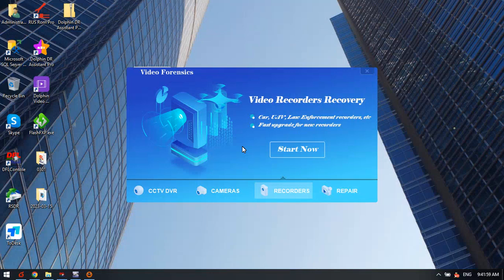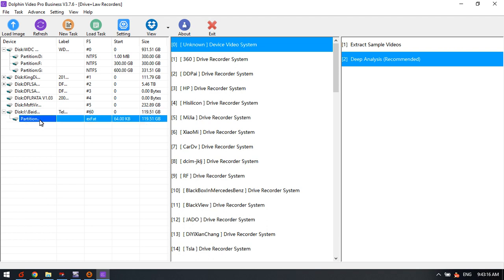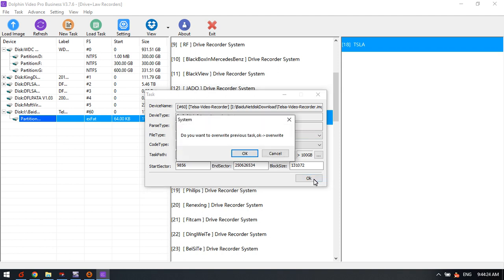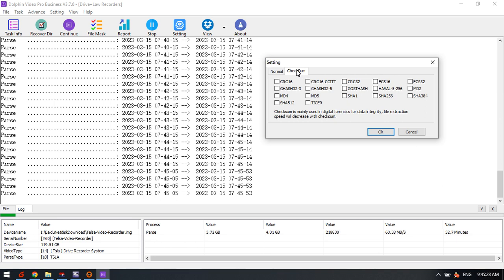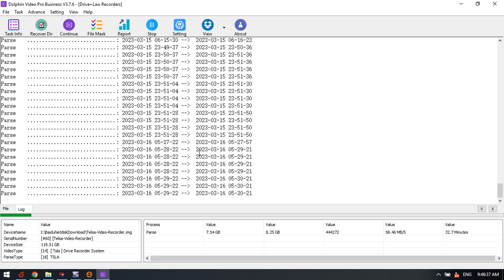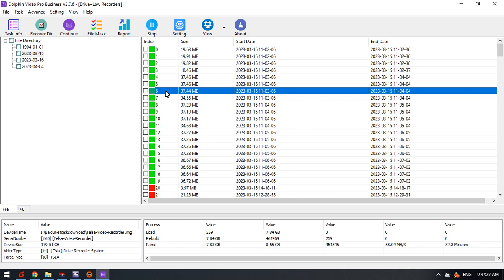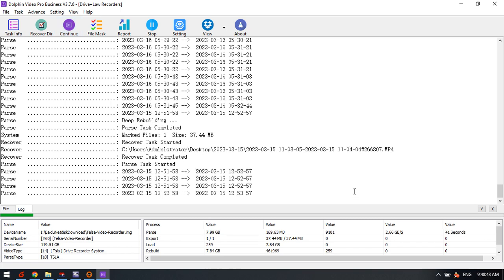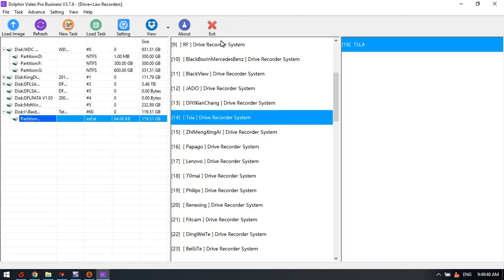How to Retrieve my Tesla Dashcam Videos